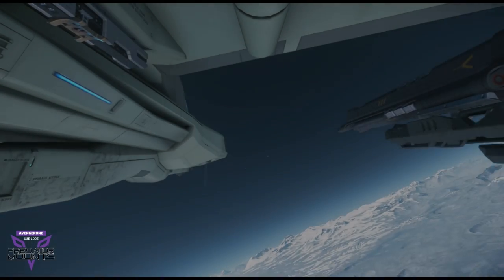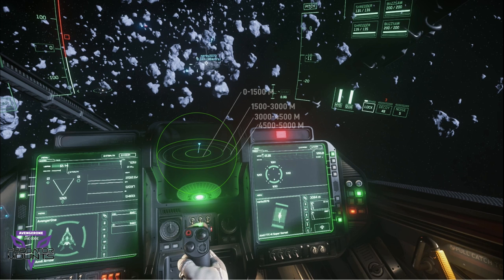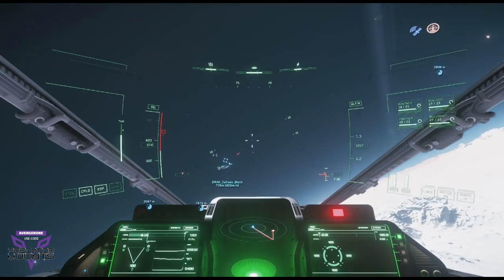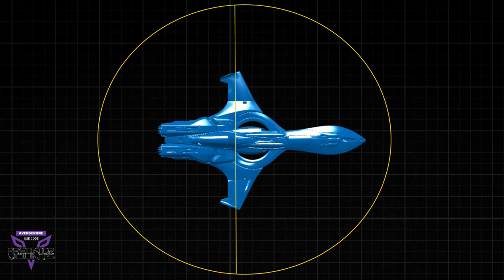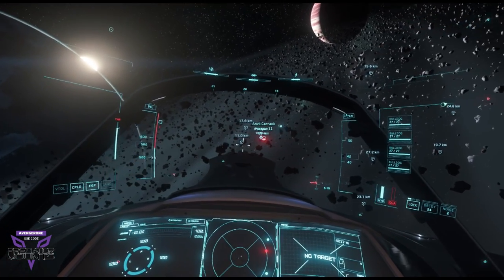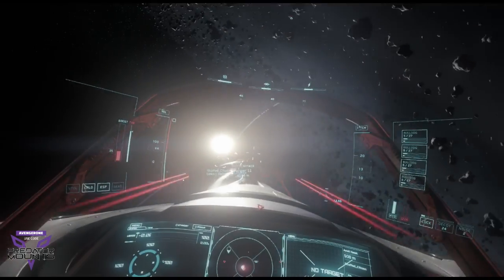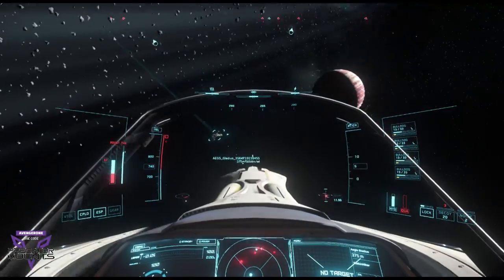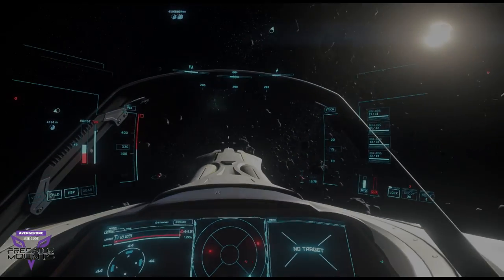[EP34] STAR CITIZEN PVP tips with AvengerOne [Understanding Radar types]